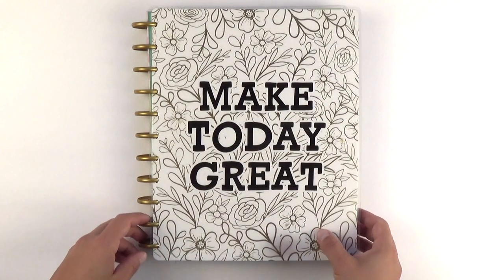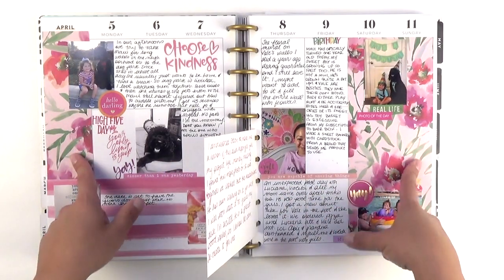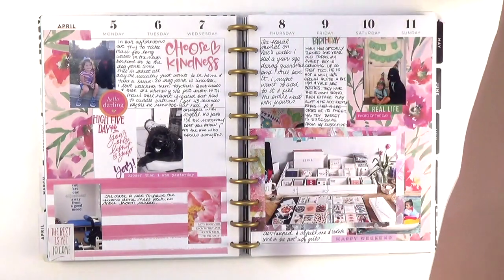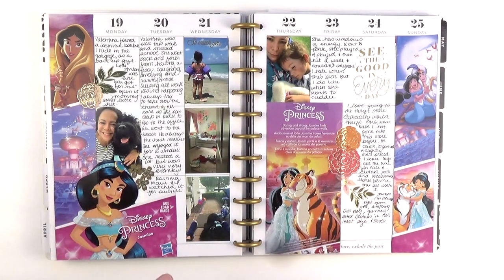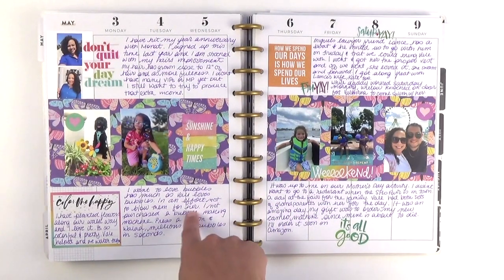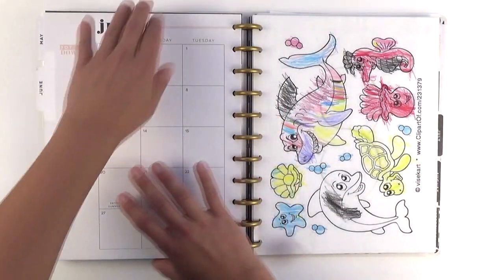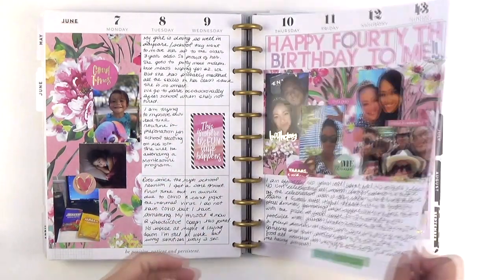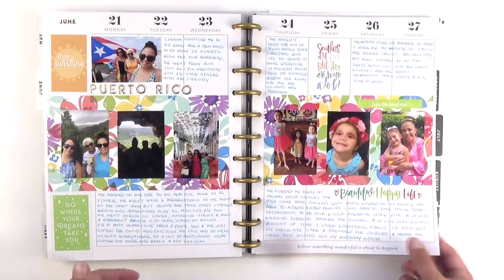Memory Planner 2021 Flip Through/ Q2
Amazon Favorites:

A Cherry On Top Refer a friend:
or my ID code at checkout: 37593624

Blog: New Blog Coming soon

Evi